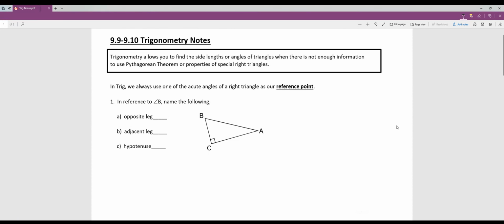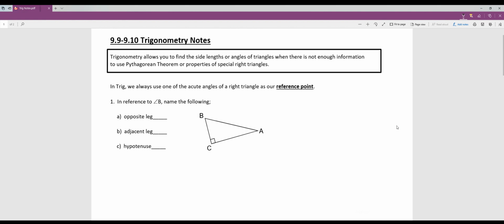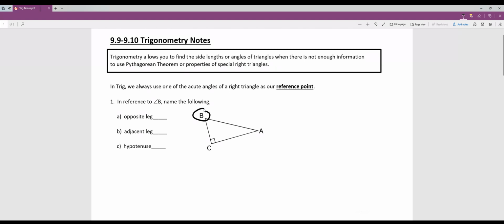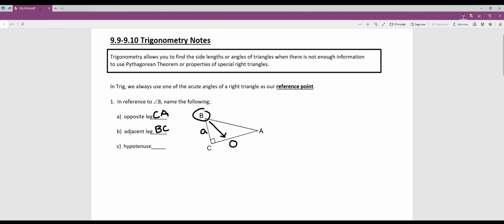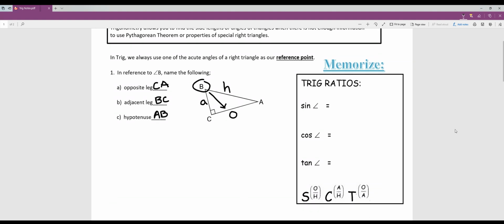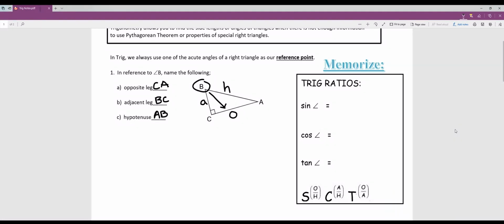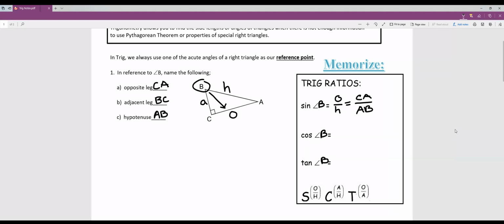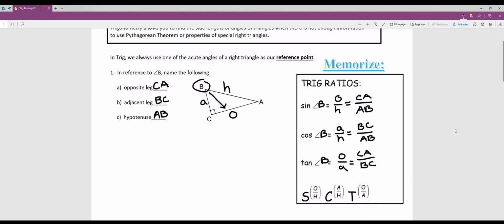9.9 Trig Part 1